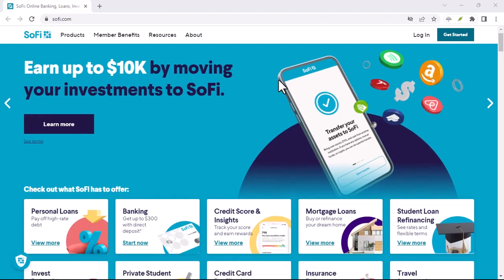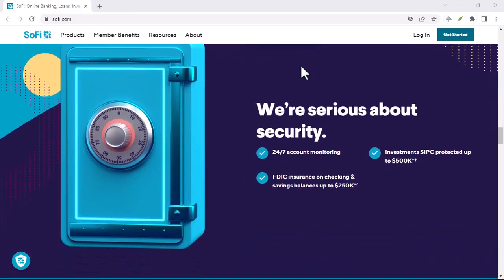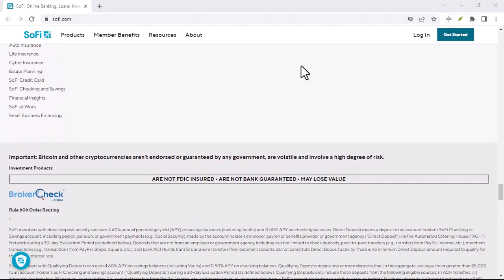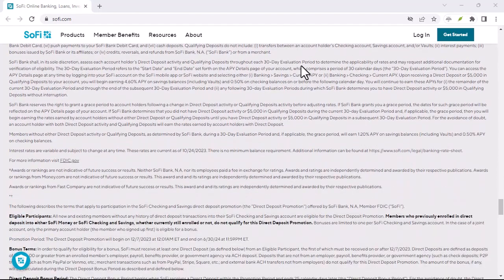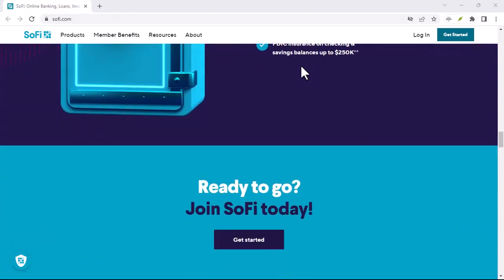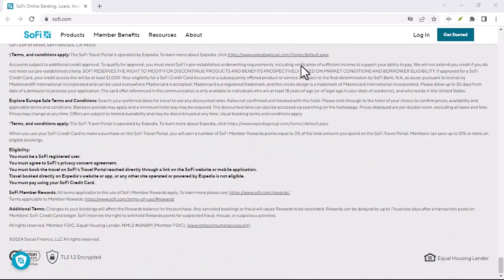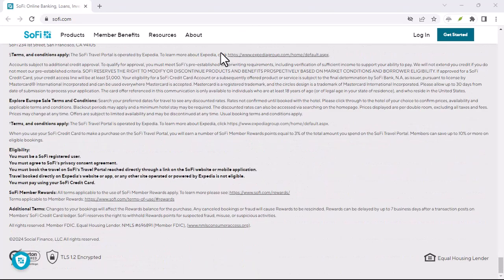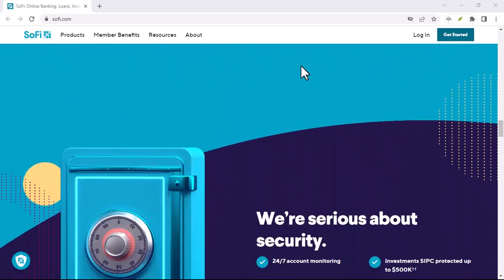Is SoFi compatible with CashApp?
In this video we talk about Is SoFi compatible with CashApp